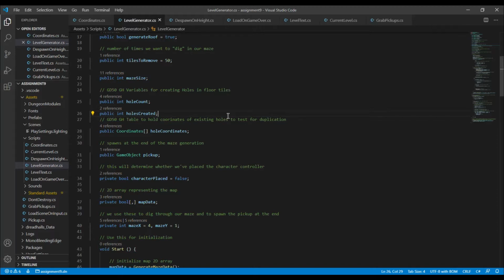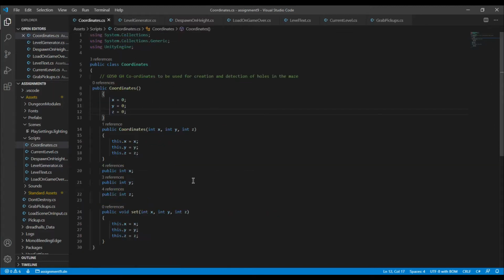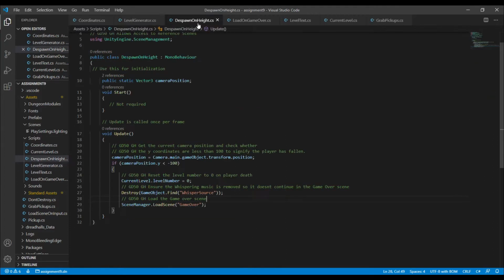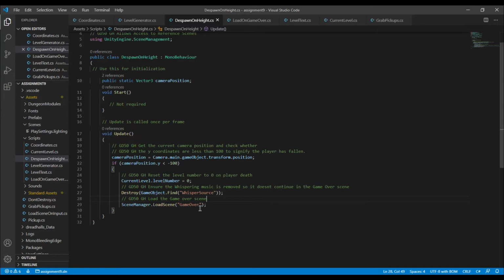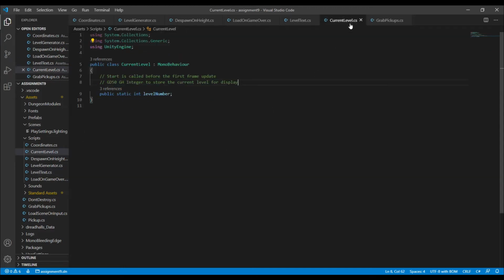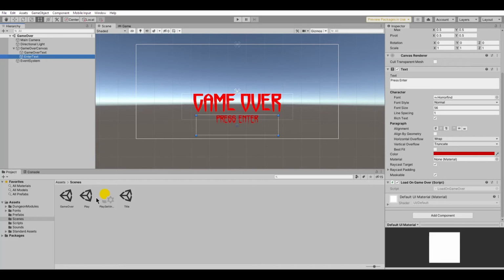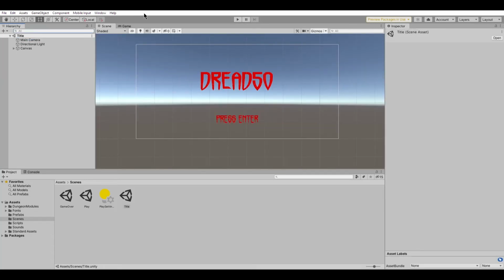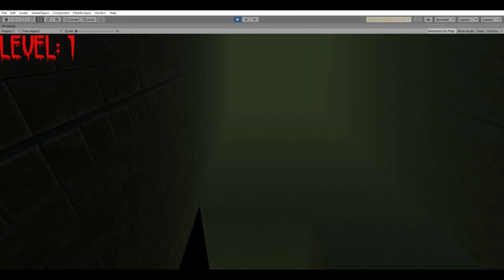GD50 Game Development Assignment 9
GD50 Game Development Assignment 9 "Dreadhalls"
Time Stamps
Maze Level Incrementing: 4.01
Game Over Screen 4.32